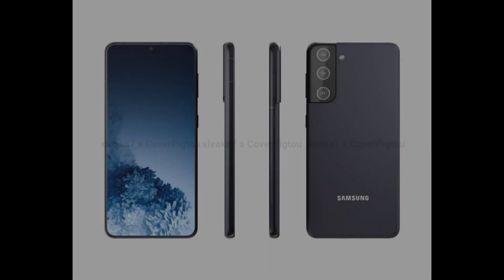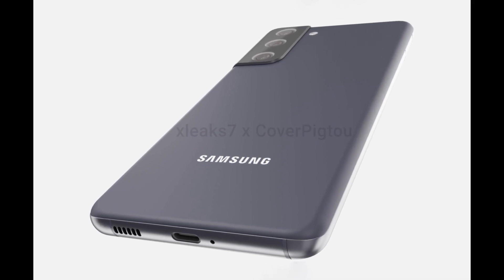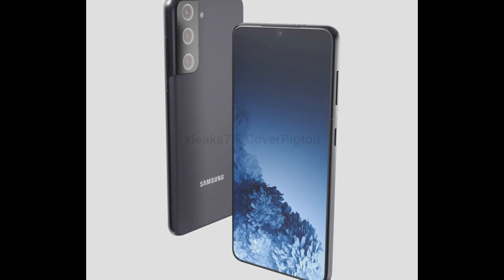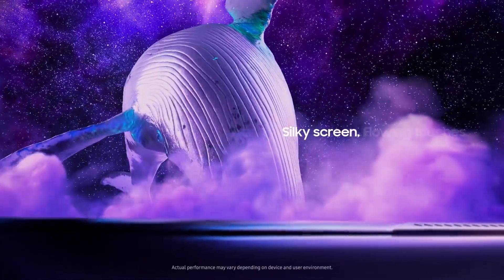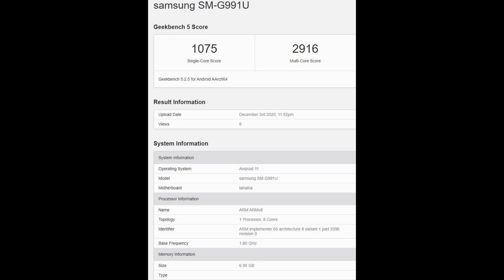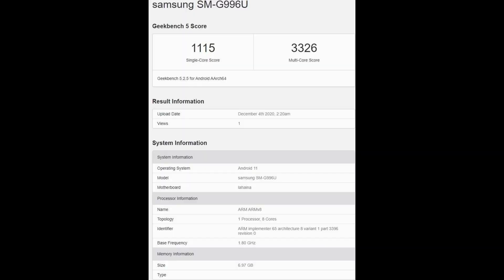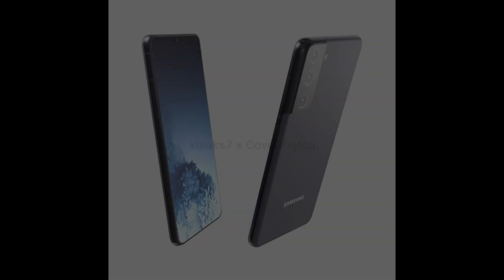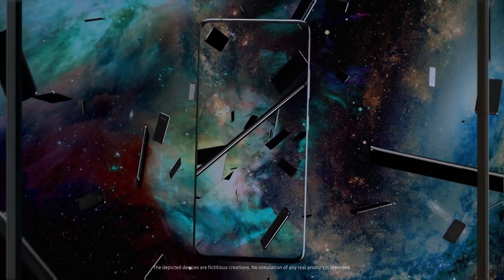Samsung Galaxy S21 5G is here !! Snapdragon 888 or Exynos 2100 🤔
🙋‍♂️ Hello people, this is AAT back with another video and today its gonna be a short of the upcoming all new Samsung Galaxy S21 series with benchmark leaks of Snapdragon 888 chip...  For more details watch my video.

Snapdragon 888 , Snapdragon 888 sd888 , sd 888 , elite gaming , Snapdragon 888 phone , Snapdragon 888 specs , Snapdragon , Qualcomm tech sumit , Qualcomm Snapdragon 888 processor ,

 Snapdragon 888 vs A14 , SD 888 vs A14 , snapdragon 888 vs Apple A14 , A14 Bionic vs Snapdragon 888 , benchmark , geekbench 5 , huawei hi silicon Kirin 9000 , huawei Kirin 9000 processor , Kirin 9000 vs Snapdragon 888 , sd 888 vs Kirin 9k , Kirin 9 vs sd888 ,